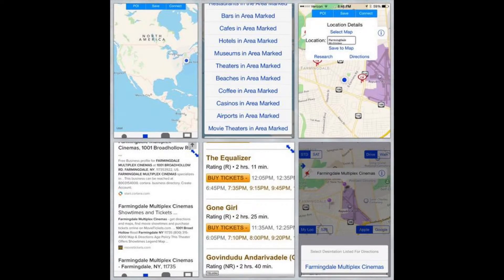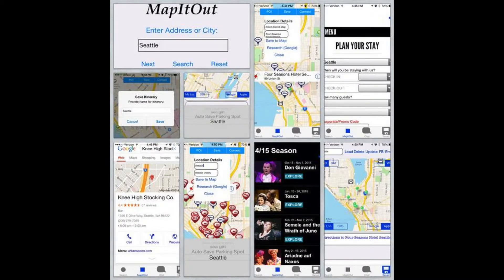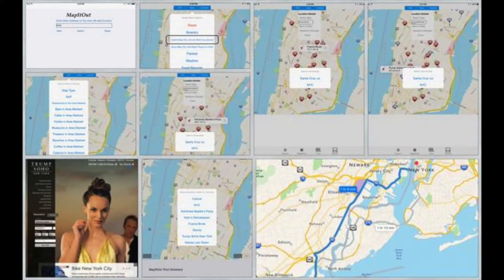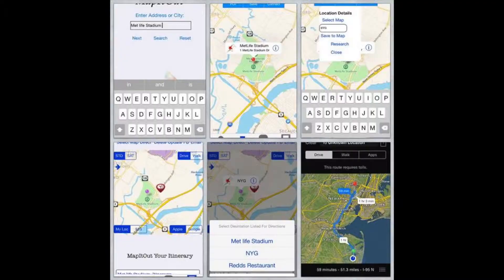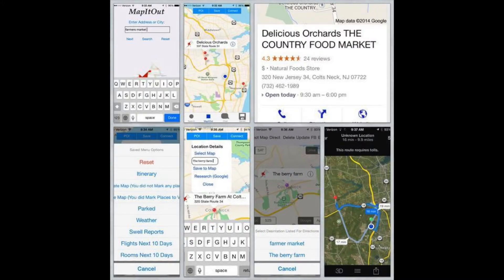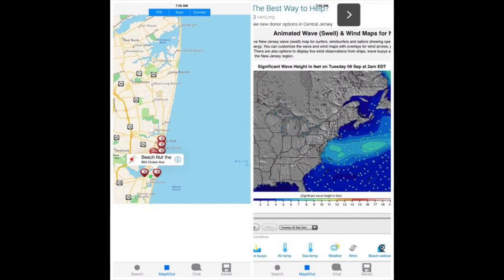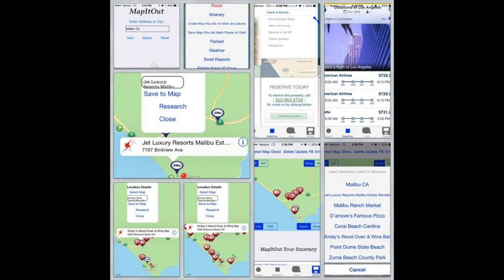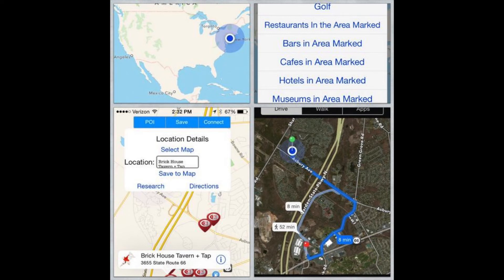MapItOut The best Travel App